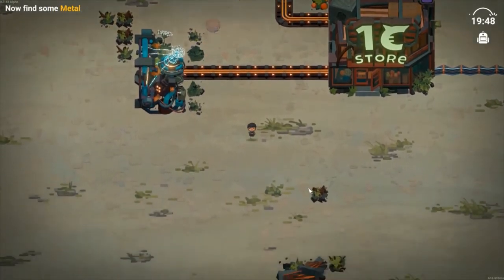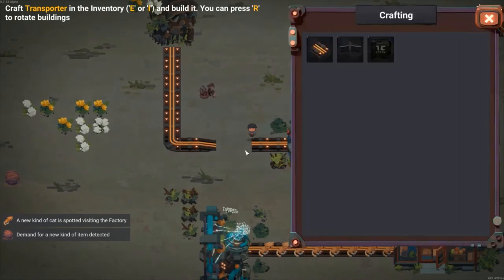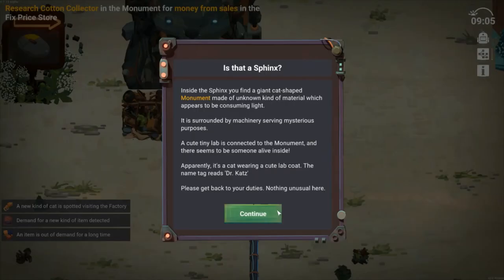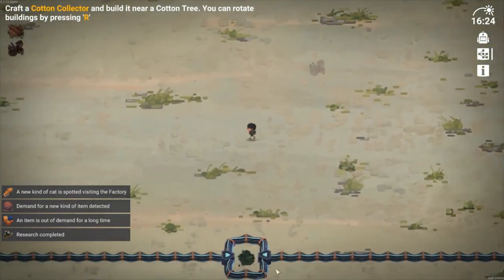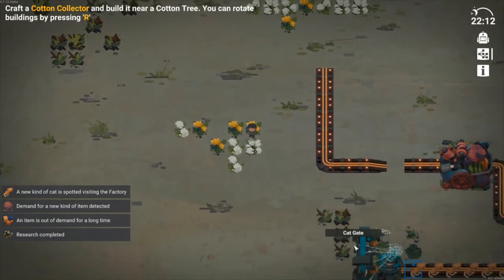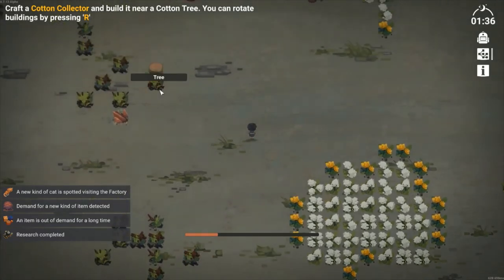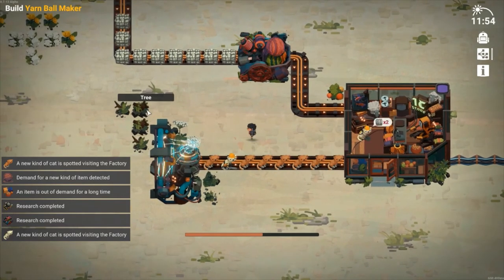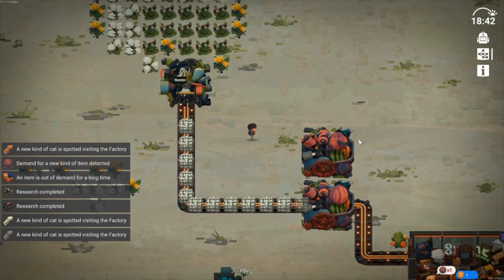Learning Factory Early Access Alpha 0.7.13 Introductory Course Tutorial Walkthrough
Lunar here, and this video is going to exhibit what the tutorial area of the new game by Luden.io is going to look like. This is Learning Factory, and it is currently in early access alpha on Steam. It is a wonderful game set in a world where the player must create factories to supply stores with items to sell to cats. If you're interested in trying the game while it is still in alpha, you can until 2/18/21. After 2/18, it will be available in regular early access.